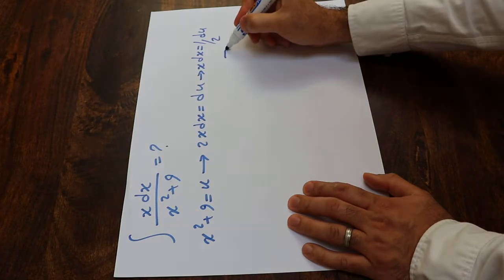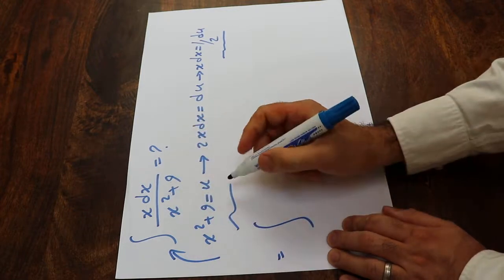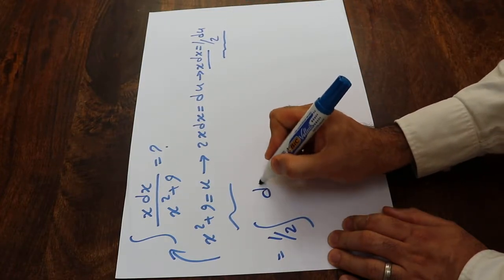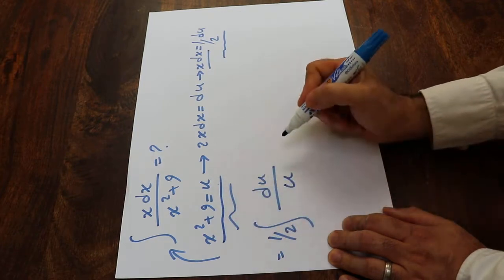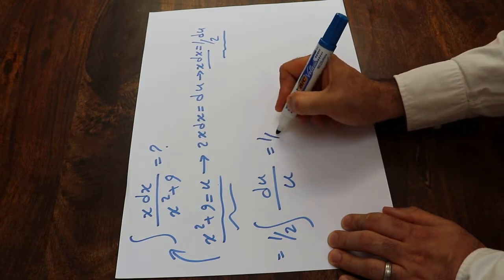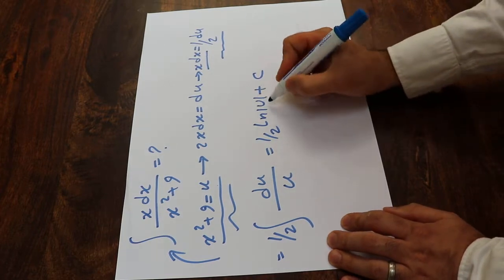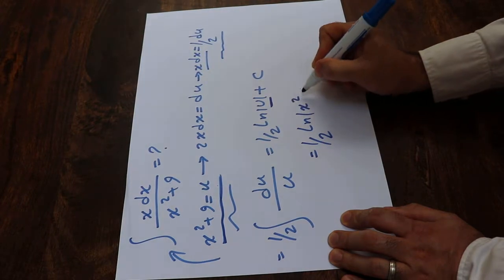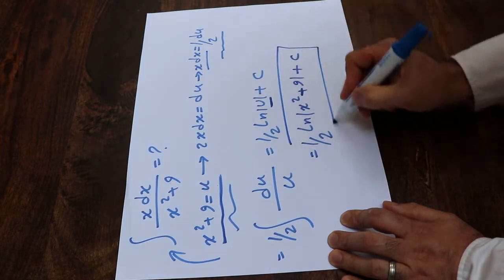Integral of x/(x^2+9) - Integral example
This video shows how to find the integral of x/(x^2+9).